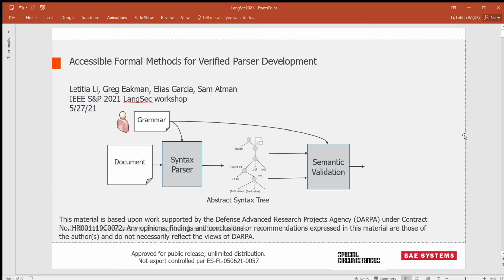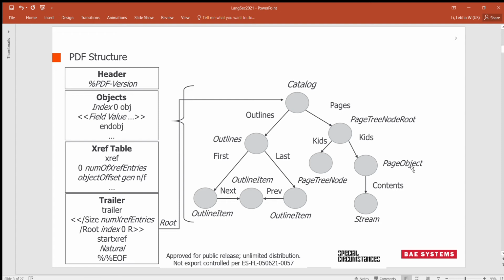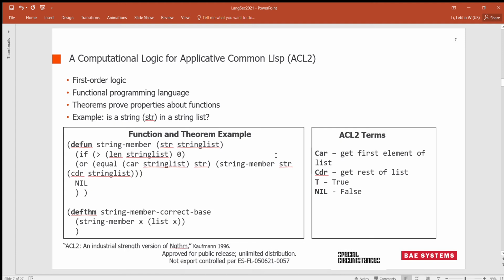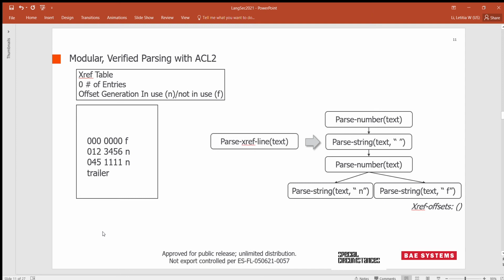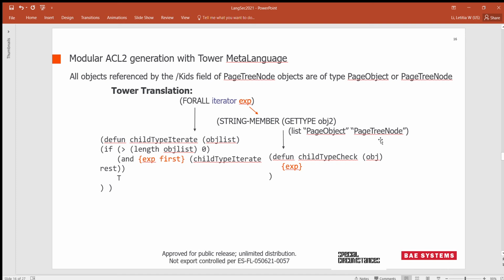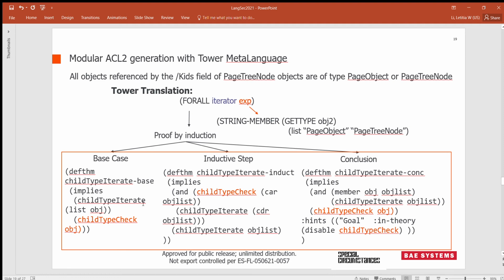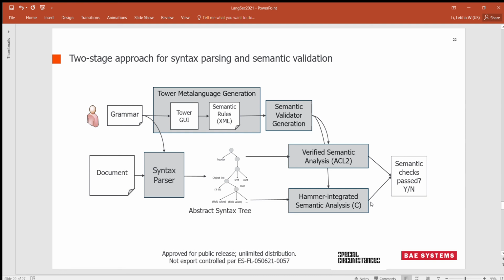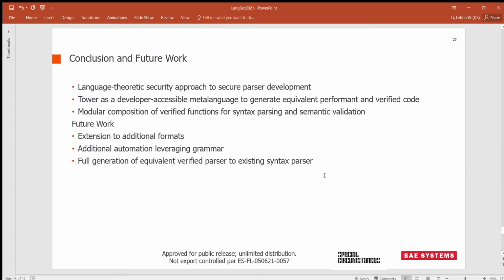"Accessible Formal Methods for Verified Parser Development"; Letitia Li (BAE Systems)